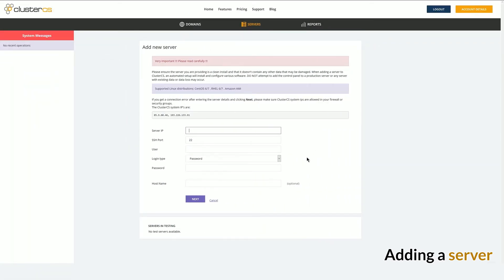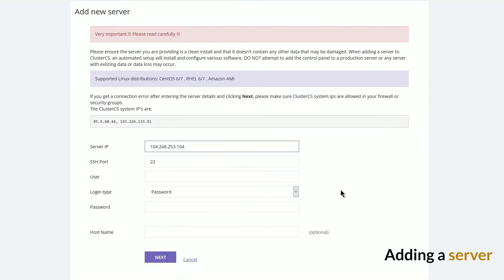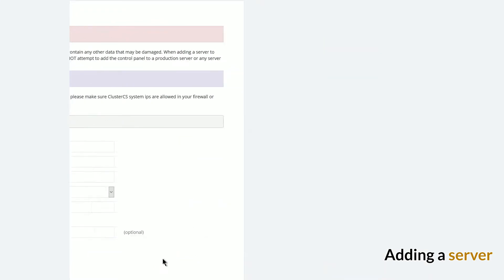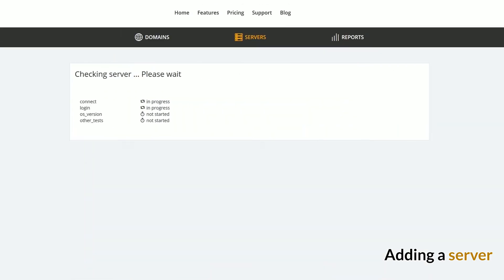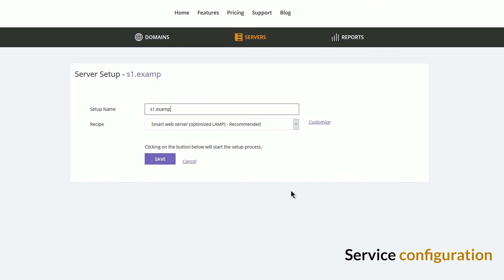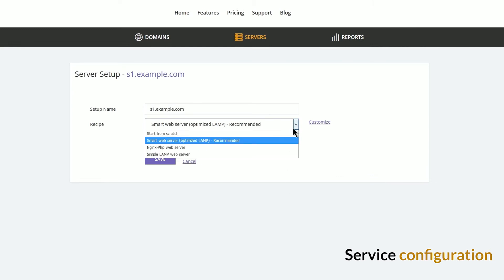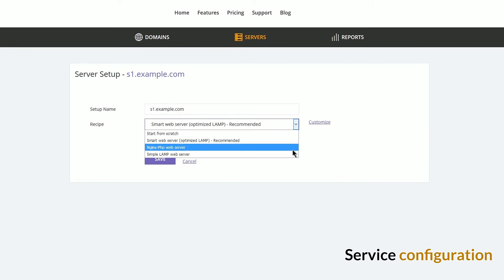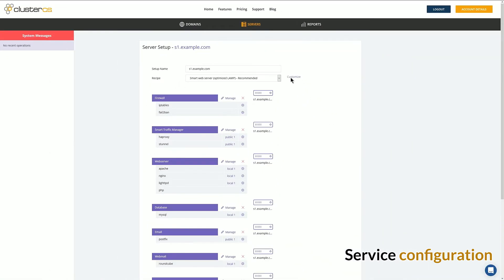ClusterCS - Hosting Control Panel Overview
ClusterCS is a SaaS Web Server Management Panel that allows companies and individuals to remotely manage their cloud VPS and dedicated servers.
With ClusterCS, you have a platform that unifies all your servers and instances into a single location, making it easy for you to manage them.
By using ClusterCS you can save a lot of money on your Server Cost, Server Administration, Web Site Speed.